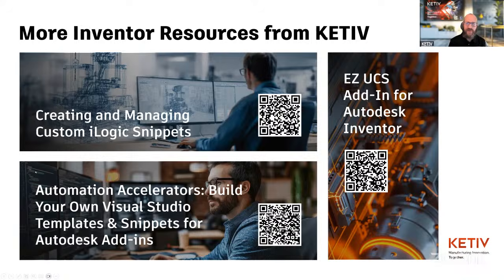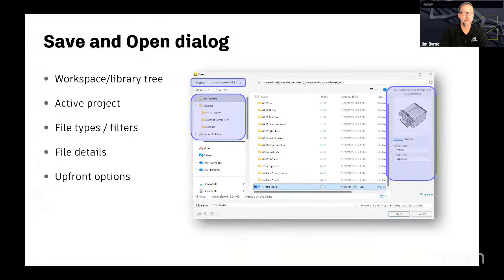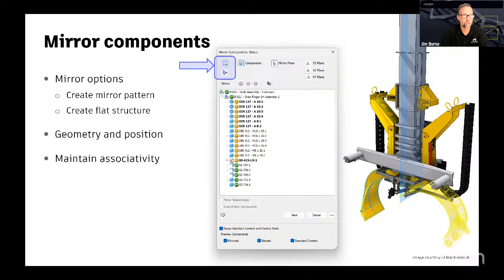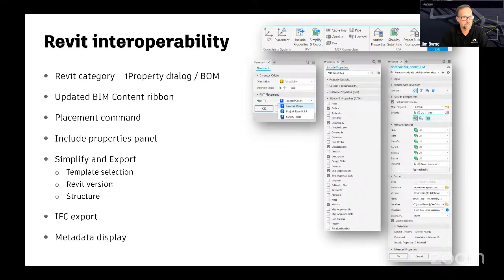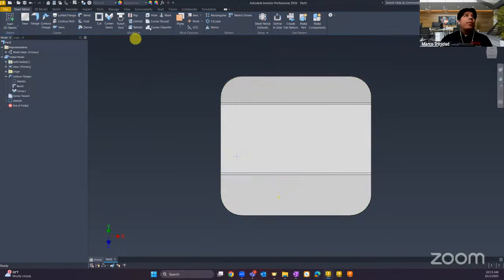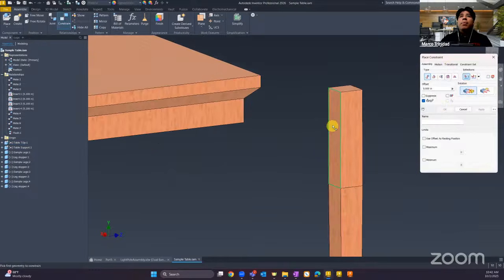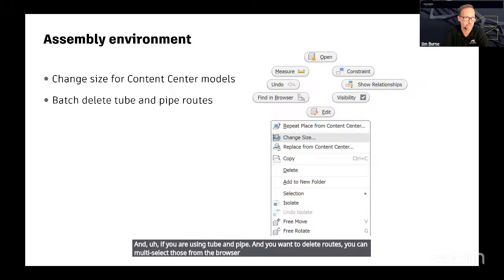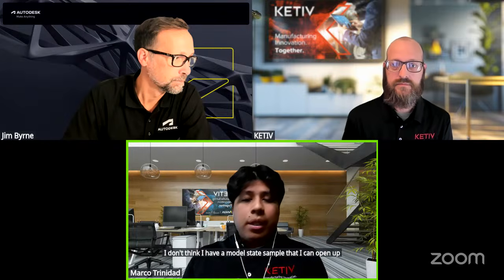What's New and Exciting in Autodesk Inventor 2026 | KETIV Virtual Academy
Join Marco Trinidad from KETIV and guest speaker Jim Byrne from Autodesk, for a guided look at what’s new in Autodesk Inventor 2026 and the 2026.1 release. See how customer-driven updates improve everyday workflows and make it easier to design, edit, and collaborate across teams. We'll cover the latest features, and will provide live demos of some of our favorites.

You’ll learn about:
- Modernized part modeling and sheet metal tools
- Assembly updates including mirror, model states, and constraints
- New drawing and detailing options
- Revit and interoperability improvements
- Highlights from the Inventor 2026.1 release